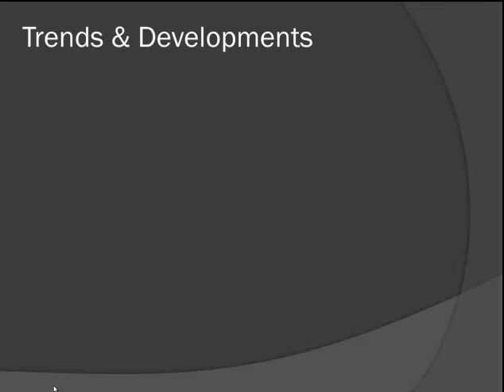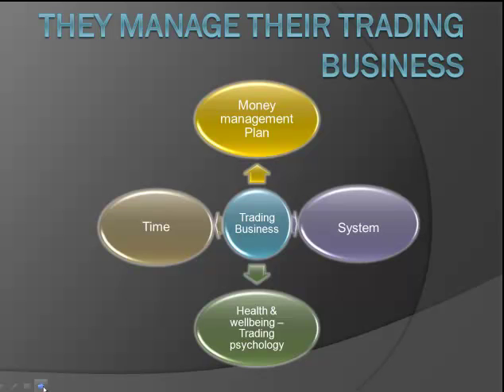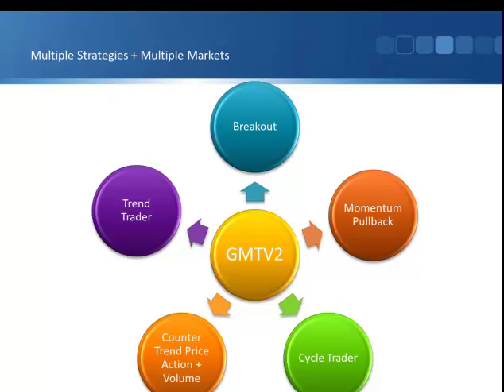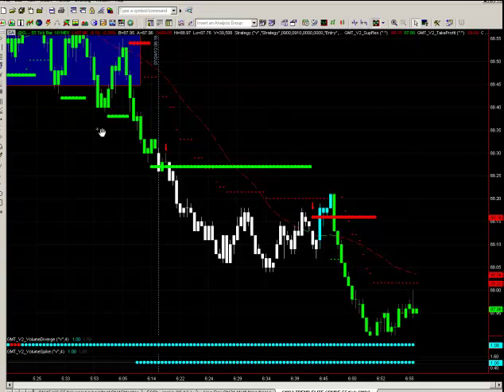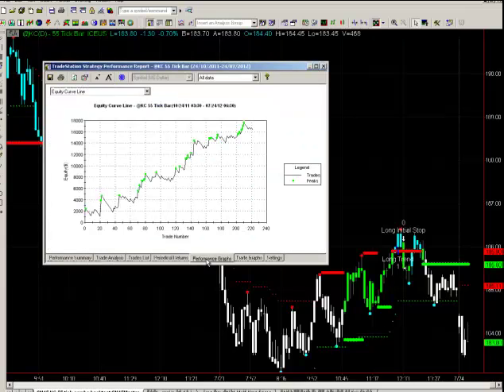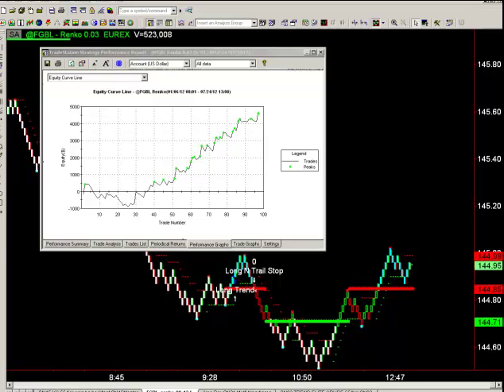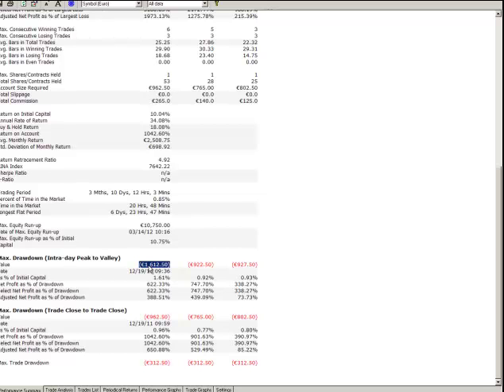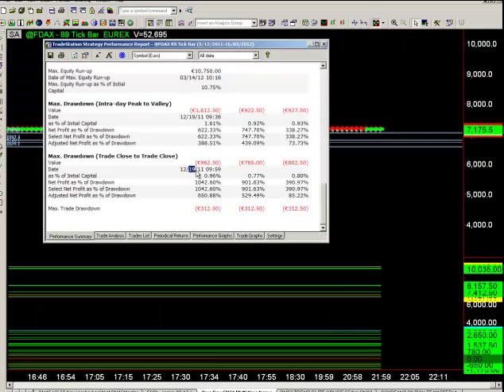V2 Top 10 Automated Trading Systems Part 1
In this video Shane will walk you through our top 10 "automated trading systems" and discusses the process of managing your pilot and high performance systems in real time.

We use our automated trading system in conjunction with our multi system trading approach. We also sell these systems in a package which allows the trader to trade our capital and be in a position to undertake a full time trading role from anywhere in the world. Click on the link below to find out more.

Regards

Trading involves the risk of loss as well as the potential for profit. Please be advised that any advice provided by Key Equity Education Pty Ltd including this blog post on Pro Trader Training is general financial product advice only, and your personal financial circumstances have not been considered in its preparation. Please consult your licensed financial consultant to decide if trading in Securities, Derivatives, & Foreign Exchange is suitable for your personal financial situation.